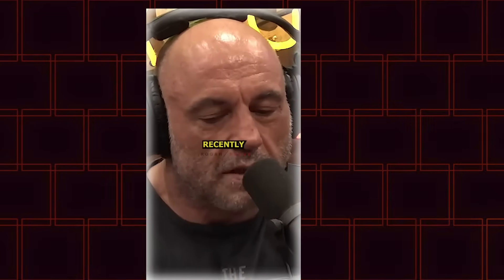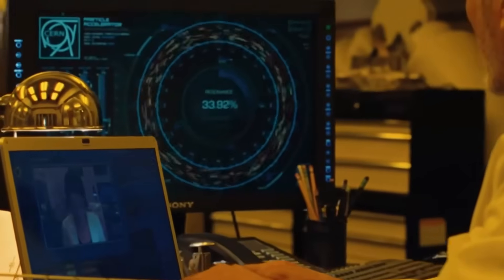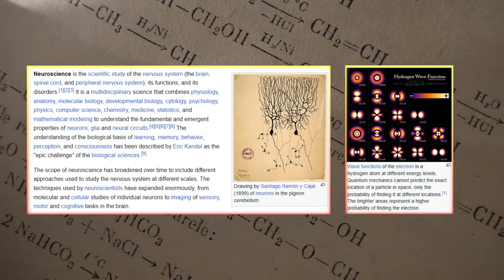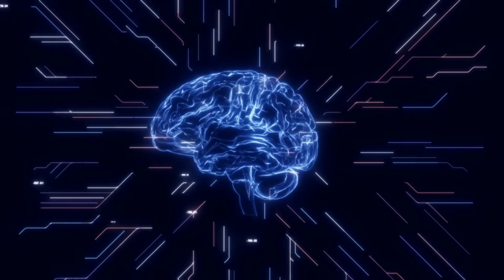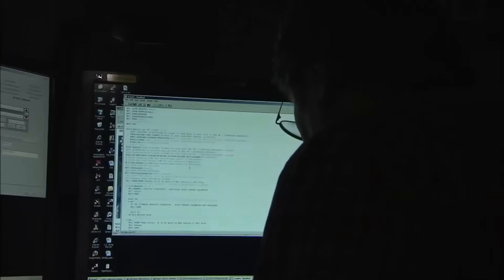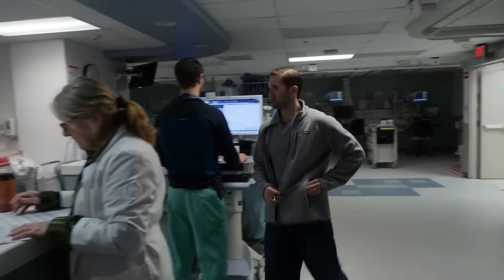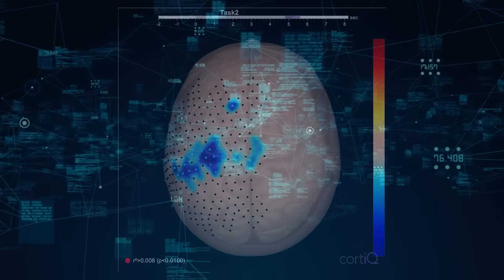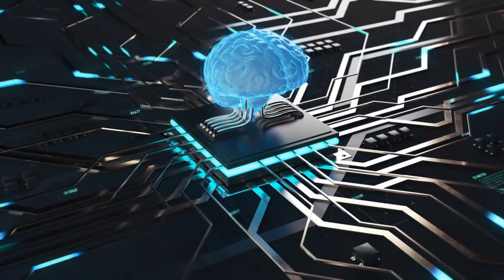Neuroscientists Just Found Quantum Entanglement in Human Brain Waves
Prepare to have your mind blown! In this video, we dive deep into a groundbreaking discovery that could change everything we know about human consciousness. Neuroscientists have uncovered evidence that human brain waves might be exhibiting quantum entanglement—yes, that mysterious "spooky action at a distance" that Einstein once questioned.

What You’ll Learn:

The Bombshell Discovery: We start with the shocking revelation that our brain activity may not be limited to classical physics, but could involve quantum phenomena.

How It Was Found: Discover the innovative experiments using advanced EEG and quantum sensors that revealed synchronized, non-local brain wave patterns.

Implications for Neuroscience: Explore how this discovery might rewrite our understanding of consciousness, open up new possibilities for brain-to-brain communication, and even pave the way for revolutionary treatments in neurology.

Philosophical and Technological Impact: Learn what it means for the future of artificial intelligence, quantum computing, and our very understanding of what it means to be human.

Join the Conversation: Before we reveal the most astonishing details, we ask: "What do you think? Your thoughts might be the spark for our next big discovery!

We bring you the latest and most mind-expanding scientific breakthroughs every week!

Dive into the video and join us on this incredible journey to explore the unknown corners of the human mind and the quantum realm. Let’s unravel the mysteries of our universe together!